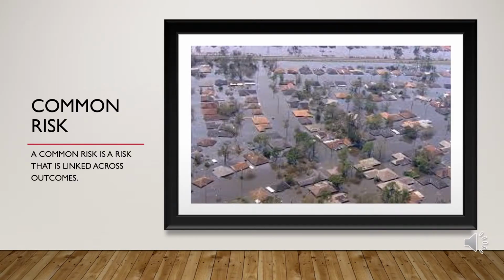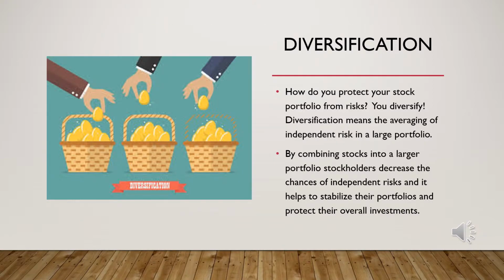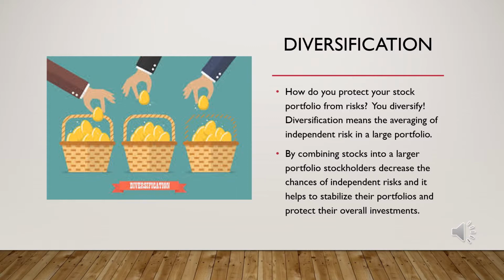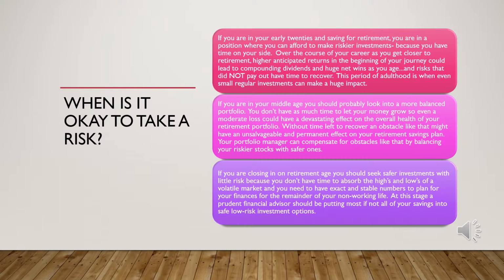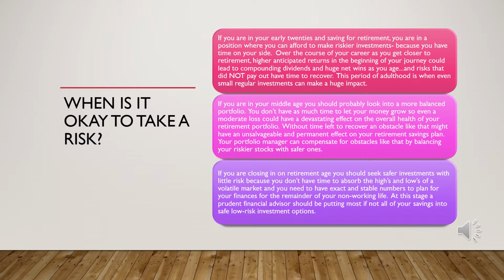What Is Risk?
FIN-315 Acctg/Finan Concepts of Bus  INDWES